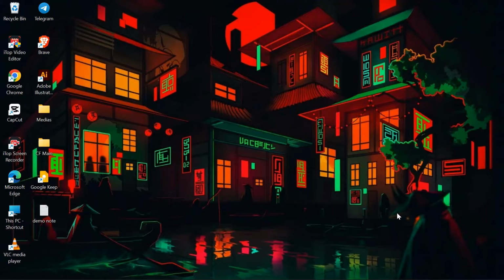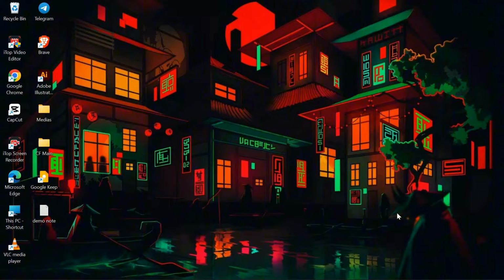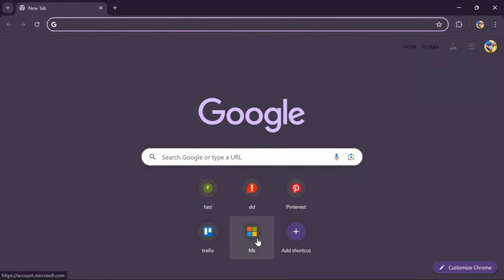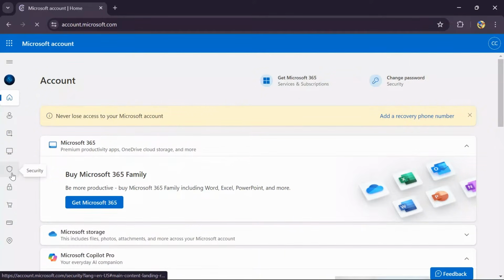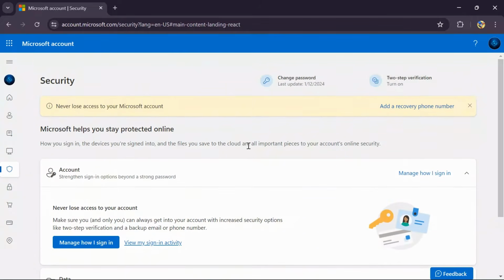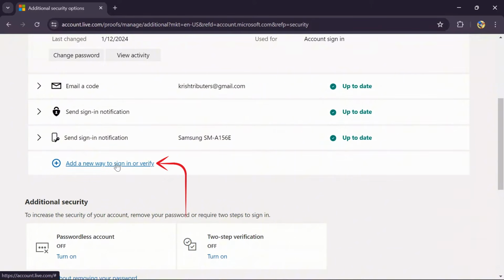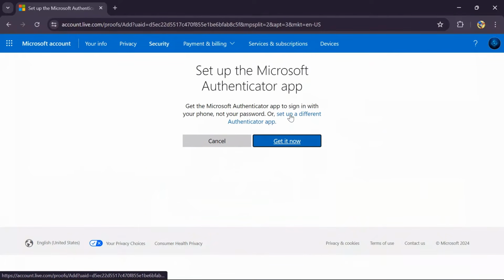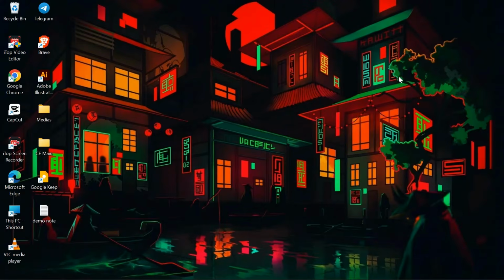How to Get QR Code on Microsoft Authenticator (2024) | Microsoft Authenticator Tutorial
Setting up a new account with Microsoft Authenticator? Watch this video to learn how to generate and scan QR codes for easy account setup. We’ll guide you through the process so you can secure your accounts quickly and efficiently.